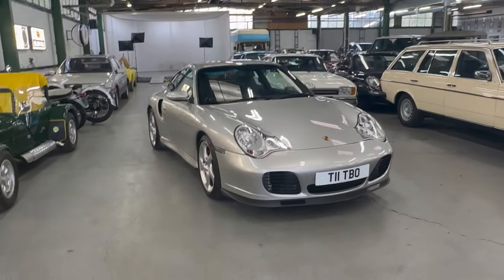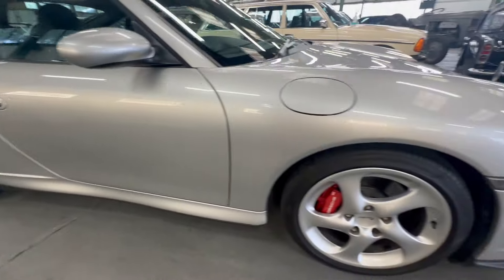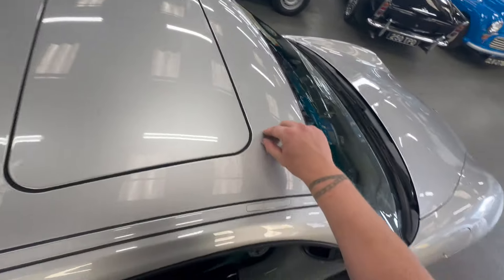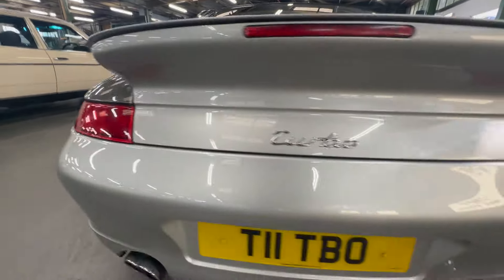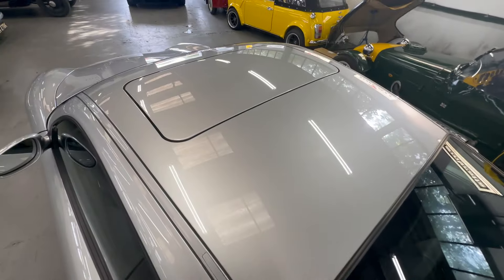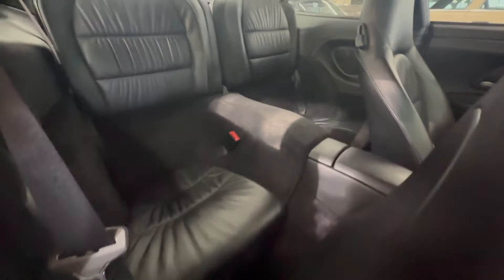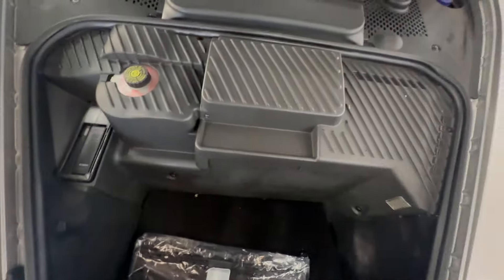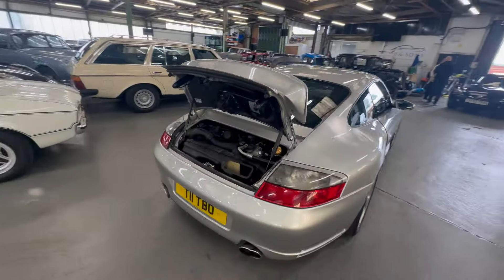Porsche 911 Turbo (996) - Stunning Low Mileage Example!